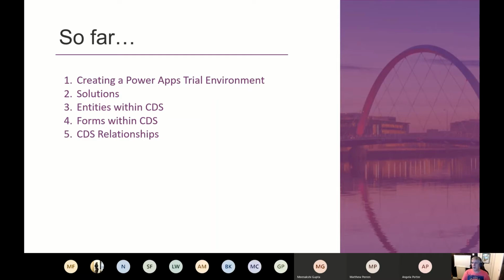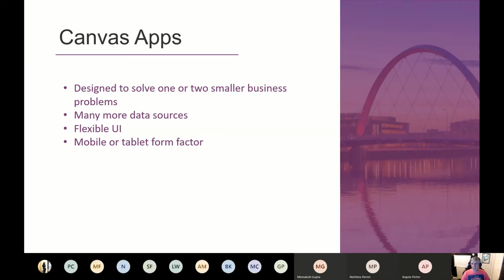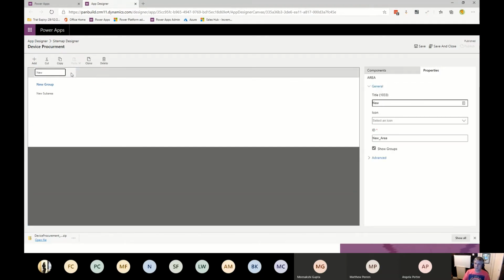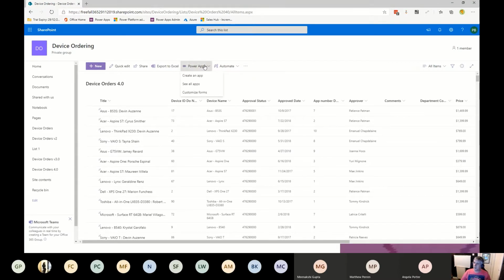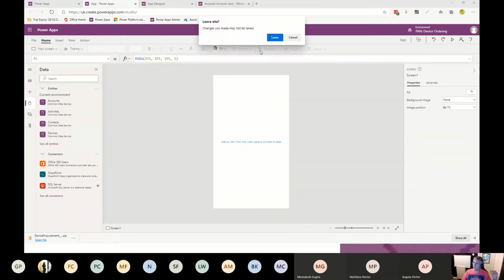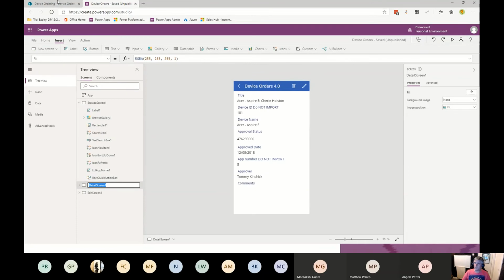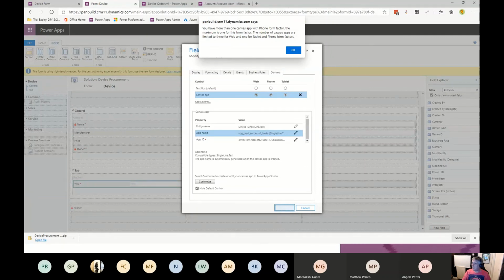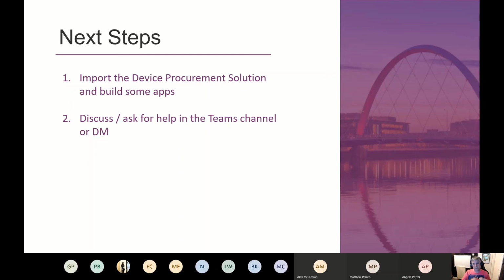Let's build Power Apps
24th August 2020 @20:00
Previously, we've looked at some of the inner workings of the Common Data Service.
Let's now create some Power Apps!
We'll start building a basic model-driven app followed by a canvas app. We'll look at how the two app types differ and how they complement each other.